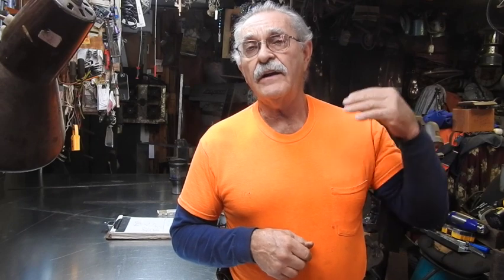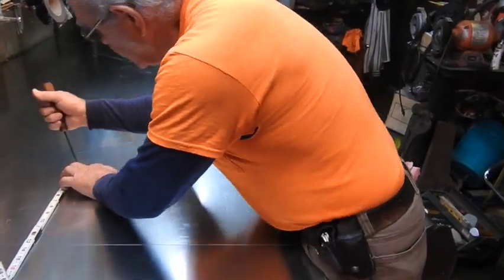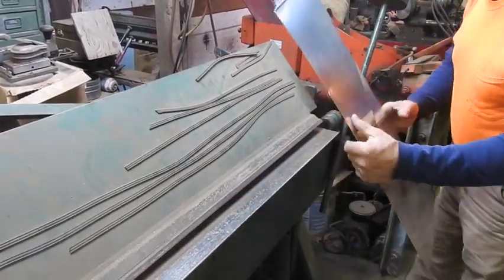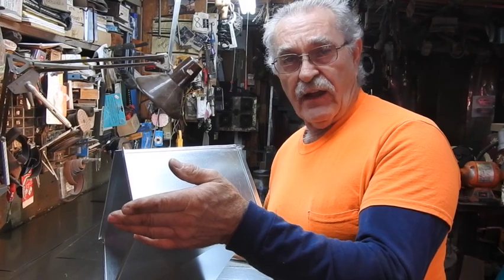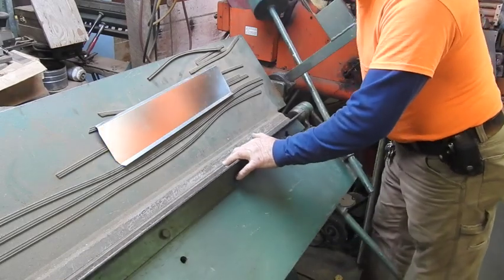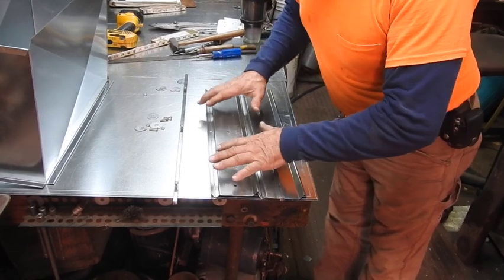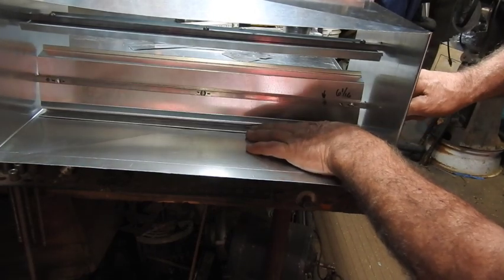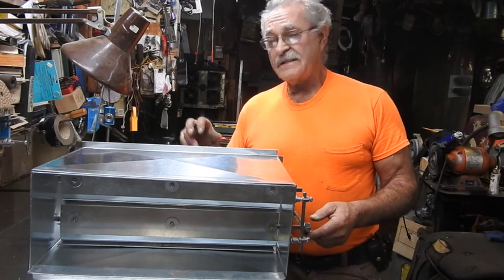Wood Furnace Backdraft Damper Fabrication - Sheet Metal Hack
A pair of interlocking dampers are fabbed and installed inside a short length of duct  in preparation for installation between a new wood furnace and an electric air handler.  When the job is complete, this set and the set of dampers previously installed above the electric air handler will be fully automatic in operation.  This set in the wood furnace duct should power to the closed position so any time electric heat or air conditioning is in operation, the supply air pressure will be blocked from blowing backwards to and through the wood furnace.  We want them 'powered' in the 'closed' position for the simple reason that we want them to spring to the open position during a power failure to the home.  IF there happens to be a large fire going during a power failure, there will still be excessive temperature reached in the supply air plenum without the blower running...BUT... if the dampers are open at that point, the heat can slowly raise into and through the ducts via radiation and natural occurring thermal currents due simply to the difference in temperature from one space to another.
   That's getting ahead of what we are doing in the video though.  This is a difficult build but at the same time a simple build. Simple in concept, but difficult in application because of the adjustments required for smooth operation.  The bigger issue however will the the control scheme.  Without a programmable digital controller it will have to be done electro-mechanically through relays.
Yes, you will see a little leakage around the ends of the dampers, but no worry. compared to what is normally installed in these applications this is a very good way to block the backwards airflow.
No, I don't get the actuator installed in this video. I haven't even checked the stock pile yet to see if I have a used one in stock. There's about 3 or 300 reasons why I hope I DO have a used one. If I do have to buy a new one it will probably be a 24vac Belimo spring return actuator. The worst case scenario is to have to purchase TWO of the actuators, but we are going to attempt to be successful with only one. I've fabbed both dampers to operate in the same direction and that is clockwise to open. Hopefully the correct linkages can be connected together to cause simultaneous rotation with one actuator.
This was a challenging project from start to finish !!
This is not intended to be for any explicit reason other than to show you what I've done with the project and not in any way is it suggested that you do the same thing for yourself. But you may find an idea or two to expand upon to improve for yourself. Enjoy.